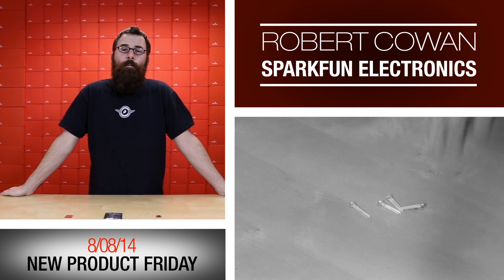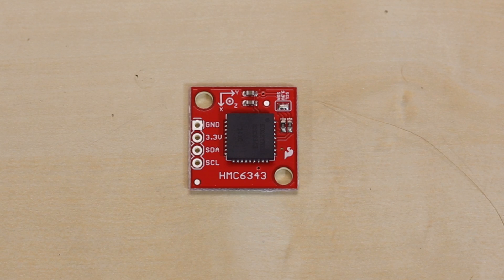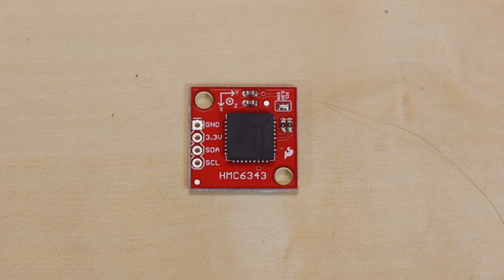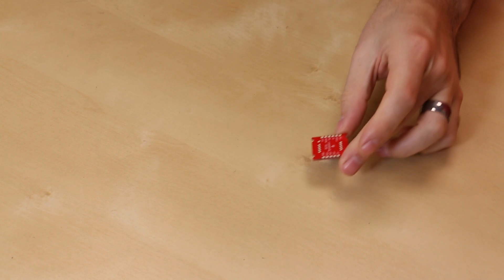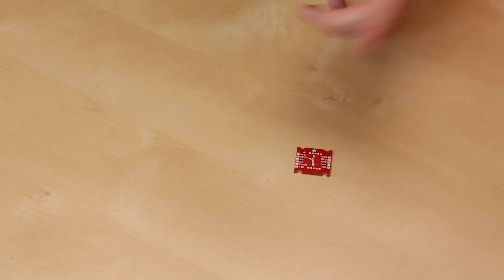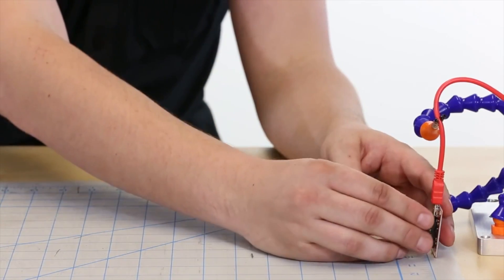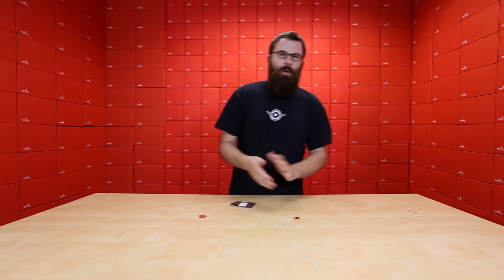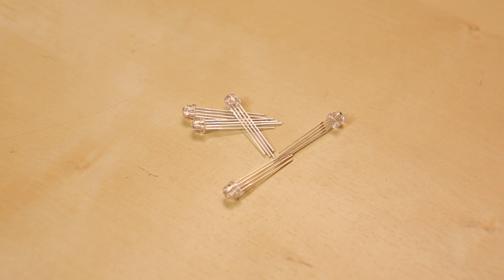SparkFun 8-8-14 Product Showcase: OH! Magnet Meter